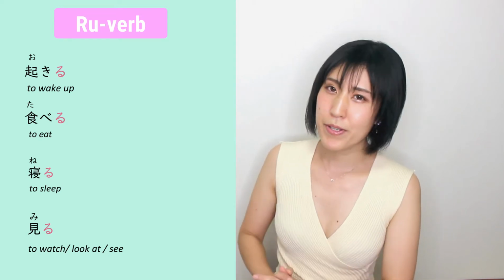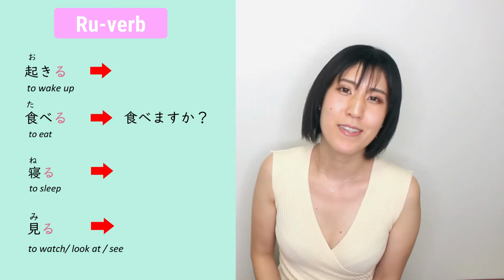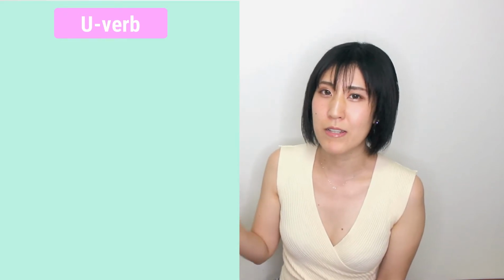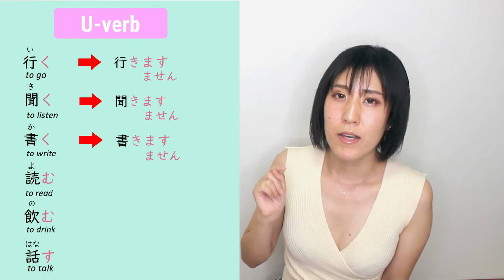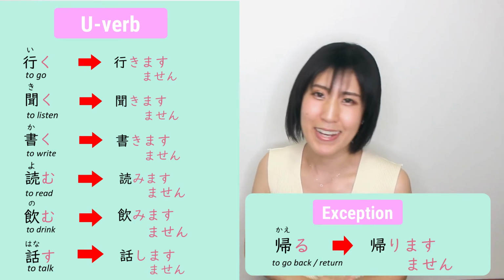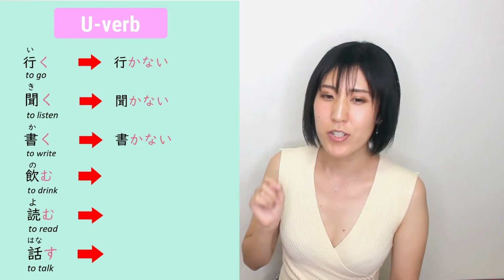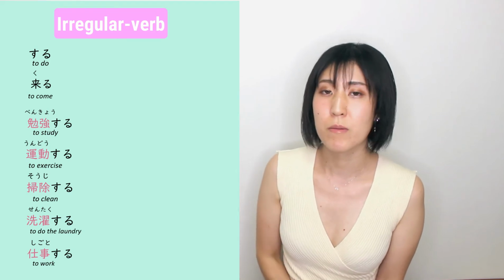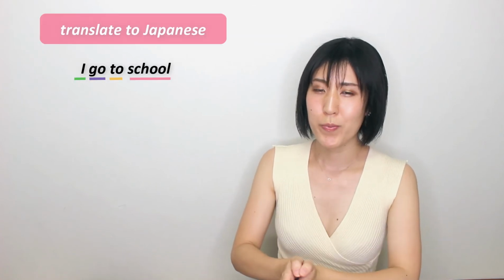Basic Verb Conjugation for Beginner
You can book my lesson here!